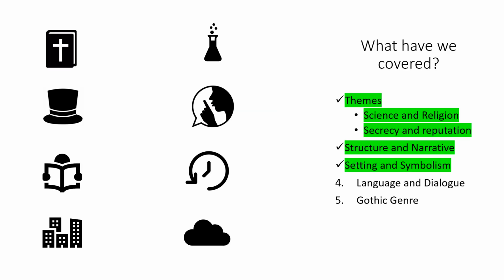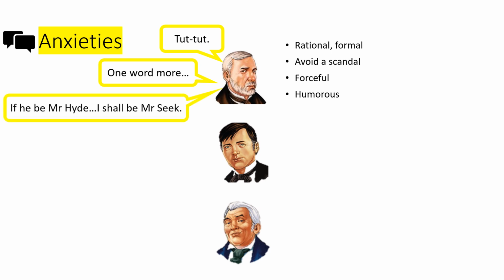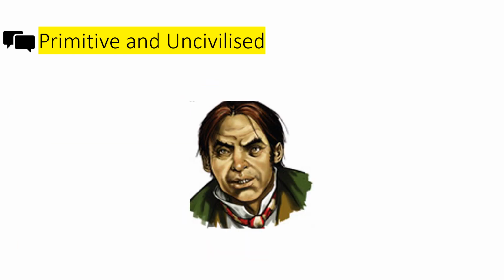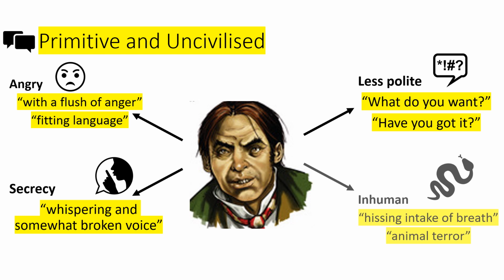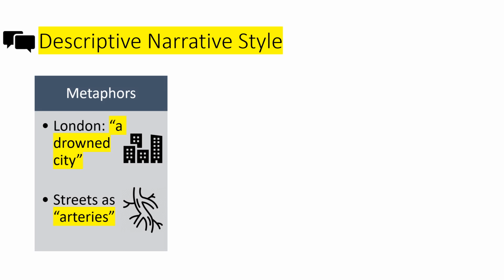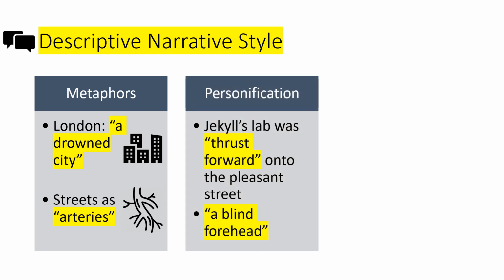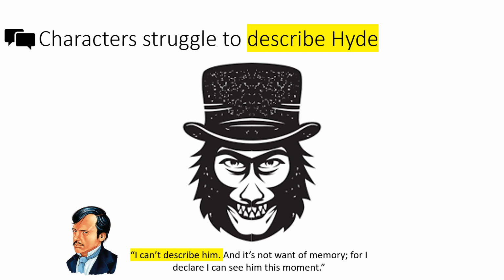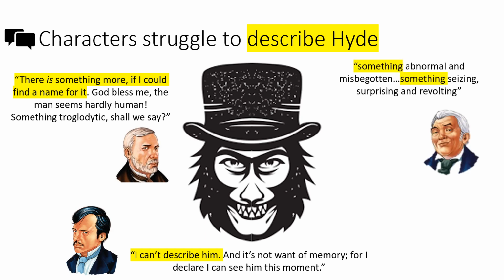Jekyll and Hyde - Language and Dialogue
In this video, we look at the language and dialogue in Stevenson's book Jekyll and Hyde. Use these videos for your revision as you look forward to your literature exams!